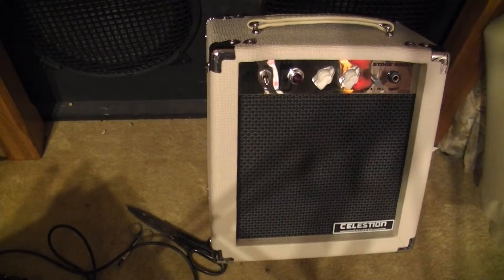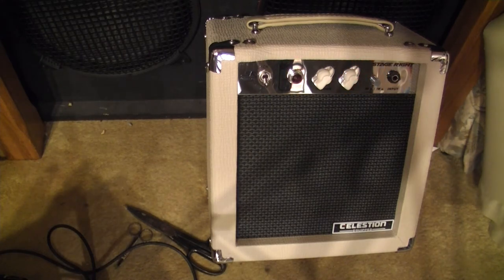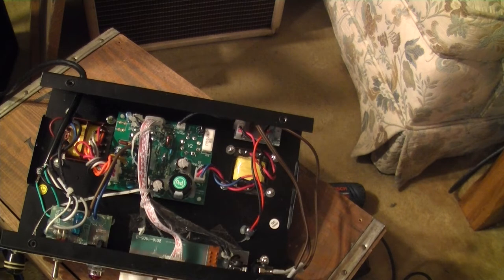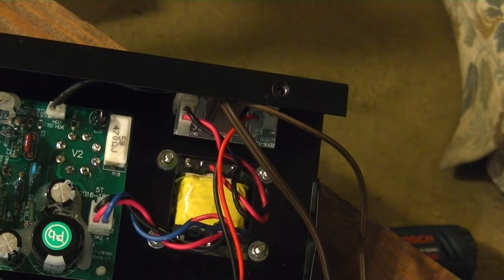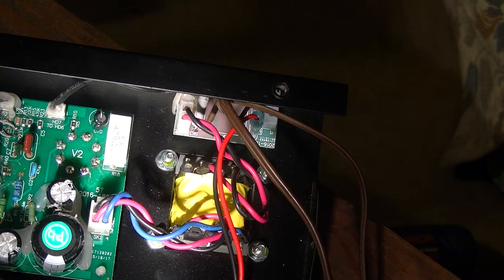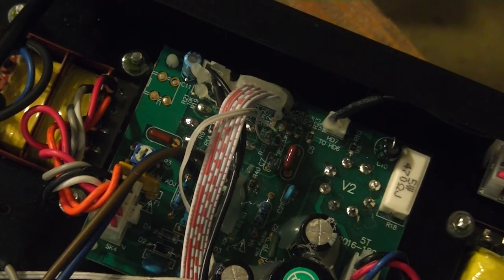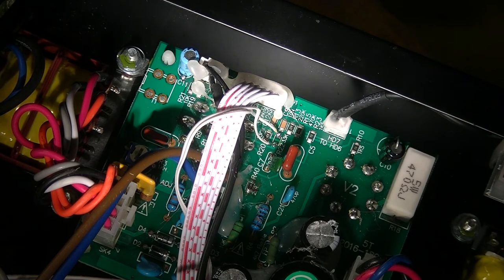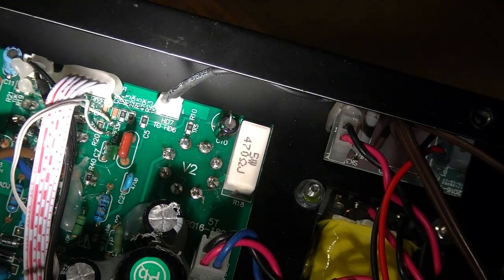Correct Negative Feedback Mod on Monoprice Stage Right 5 Watt Tube Amp / Laney Cub 8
Monoprice's rebranded Laney tube amps are terrific bargains just as they come from Monoprice, but people want to improve things. There's a video here on YouTube titled "Monoprice / Stage Right 5W tube guitar amp Mod. give your amp balls for less than $1". The mod in question is replacing the resistor in the negative feedback circuit with a higher value fixed resistor, to allow for more distortion and more gain, or replace the resistor with a potentiometer, to be able to adjust the amount of negative feedback for the tone you want.
The problem is that video shows replacing the wrong resistor. How do I know? I followed it's advice, installed a 50K potentiometer, and proceeded to blow out two of the diodes in the power supply.
The amp has since been repaired by an electrical engineer who builds boutique amplifiers and went over the circuit schematic with me.
The resistor that was replaced in the linked video, a 220 ohm resistor on the external speaker jack's printed circuit board, is not part of the feedback circuit. It's there to create a load on the output in case the built in speaker fails. The actual negative feedback resistor is R22, a 33K ohm resistor on the main printed circuit board.
R22 is a surface mount component and I don't recommend trying to remove and replace it unless you have experience working with surface mount stuff. In general, don't work on amplifiers if you don't know what you are doing. Tube amps can have lethal voltage levels and the power supply capacitors can store current even when the amp is not turned on.